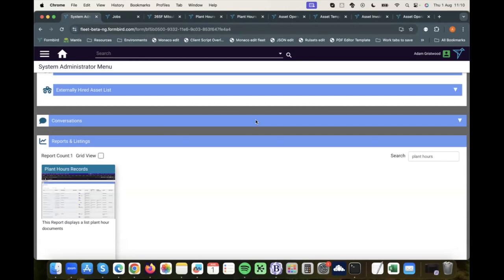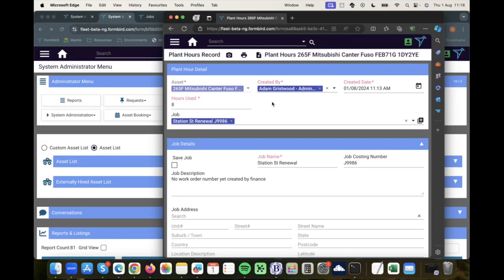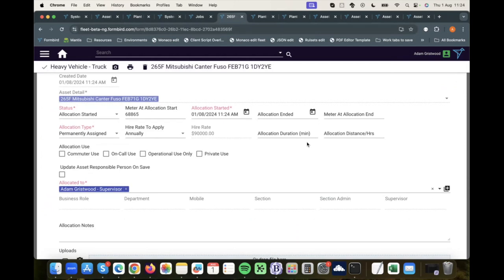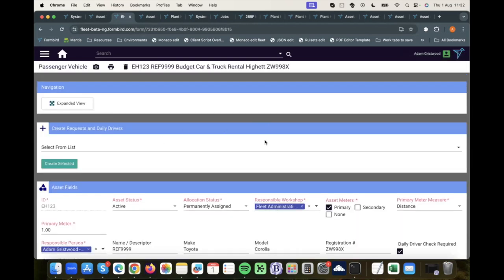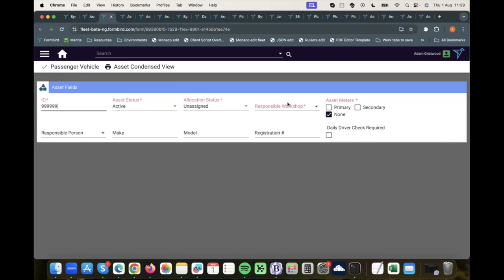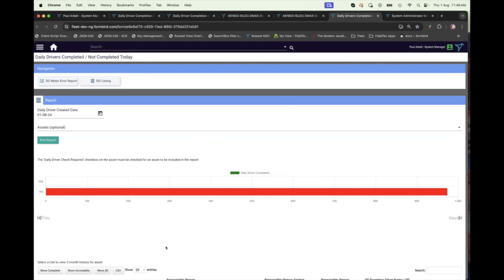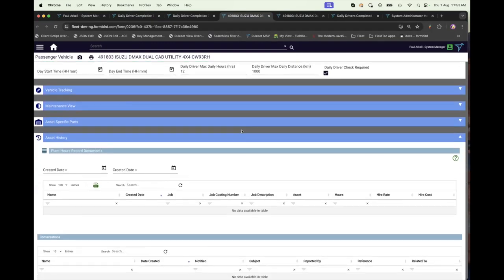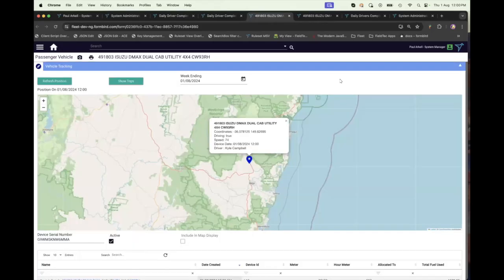Managing Hired Assets, Digital Pre-starts using GPS Formbird FLEET Meet-Up #22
This session aims to bring together fleet management experts to discuss the latest advancements and best practices in the industry.

Our focus today includes the digital transformation of recording plant hours, managing hired assets, and integrating digital pre-starts with Geotab. We look forward to sharing insights and hearing your valuable input.

0:00 - Welcome and Introduction
1:06 - Managing Hired Assets Presentation by Adam
1:53 - Discussion on Digital Pre-Starts and Geotab Integration
2:05 - Importance of Digital Transformation and Plant Hours Recording
4:00 - Case Study: Forbes Council's Paperless Process
5:40 - Q&A on Time and Cost Utilisation Reporting
7:10 - Demo on Creating Jobs and Recording Plant Hours
10:15 - Operator View and Plan Hours Recording Demonstration
16:20 - Benefits of Integrating Plant Hours into Formbird Fleet
18:00 - Q&A Session on Managing Hired Assets and Financial Integration
21:00 - Presentation by Paul Arkell on Daily Driver Exceptions from Geotab
25:00 - Detailed Walkthrough of Geotab Integration and Exception Reporting
32:40 - Q&A Session on Geotab Integration and Use Cases
40:00 - Future Enhancements and GeoFencing Discussion
56:00 - Closing Remarks and Next Meetup Announcement